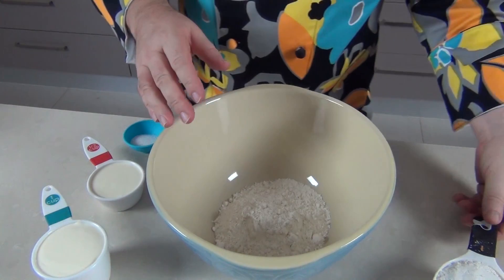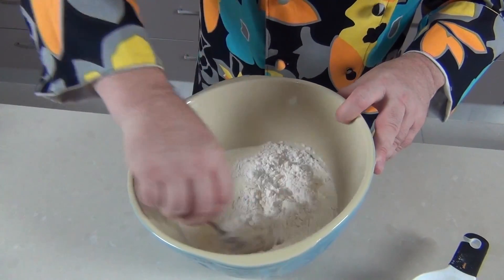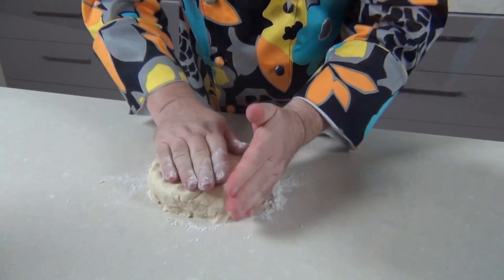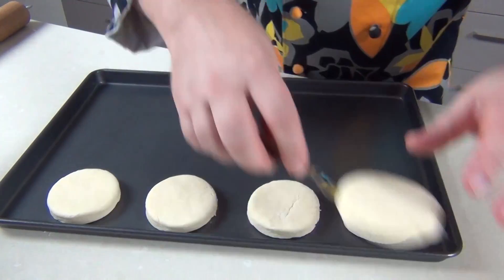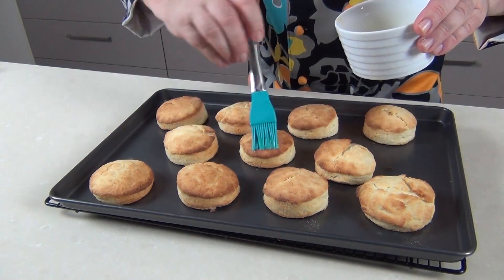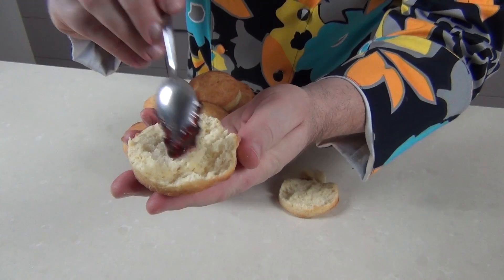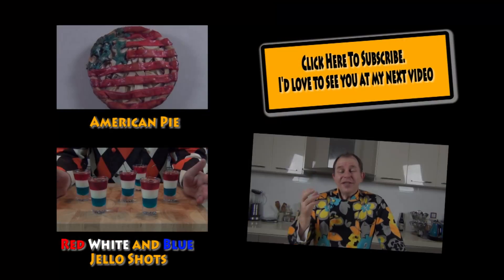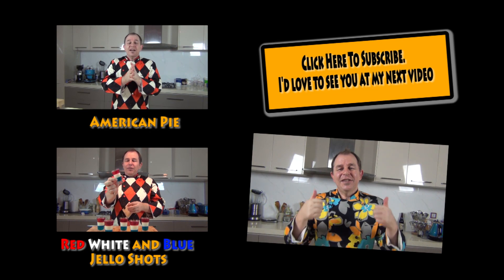AMERICAN STYLE BISCUITS - Cream Biscuits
2 cups / 250g / 9oz of Self Raising Flour
1 tablespoon of Sugar
1.5 cups of Thick / Double Cream
Some Melted Butter to Brush The Tops With

Cooking Temperature 430'F / 220'C for 10 Minutes

To make self-raising flour add one teaspoon of Baking Powder to 110g of plain flour.

GOLDEN SYRUP
I made Homemade Golden Syrup…….

CHEESECAKES
Music wanted!!!